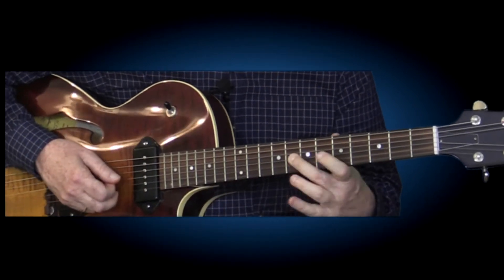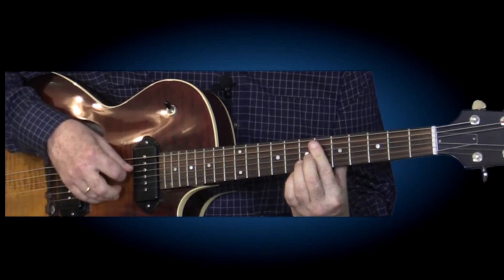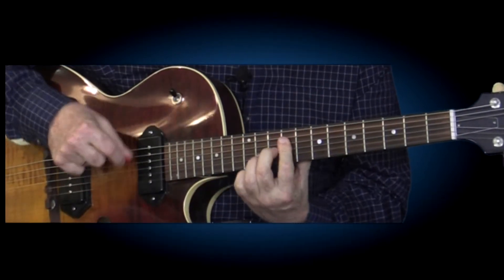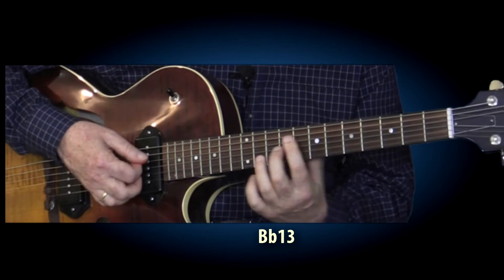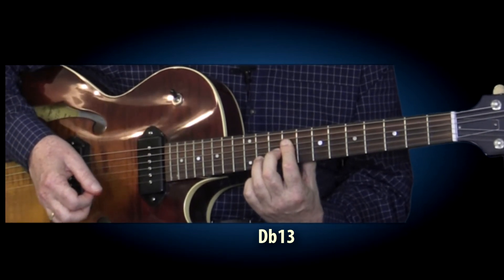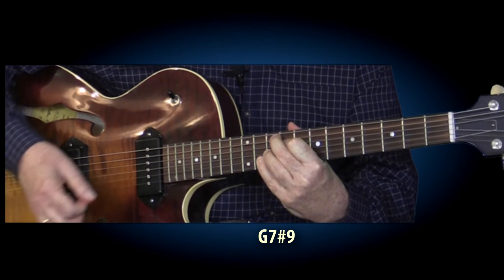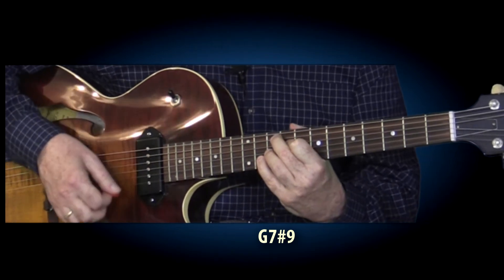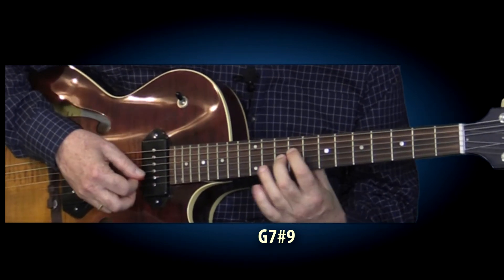Easy Jazz Blues Guitar Part 10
For an awesome collection of free lessons with downloadable PDF notation and Tabs